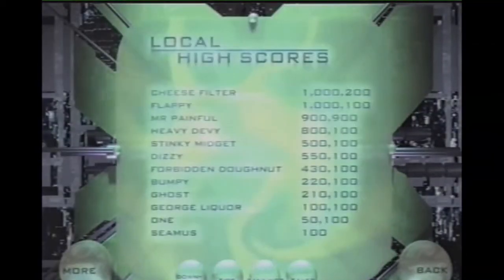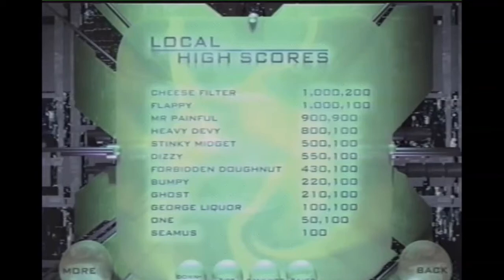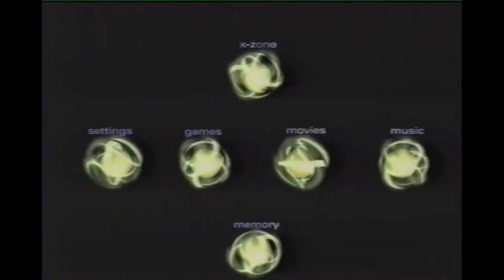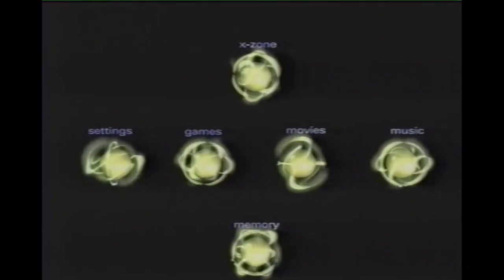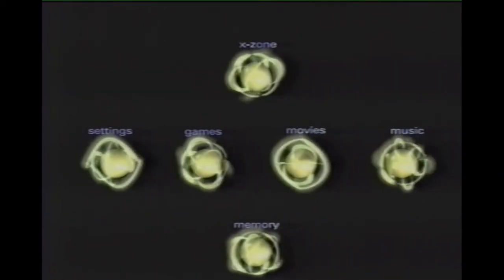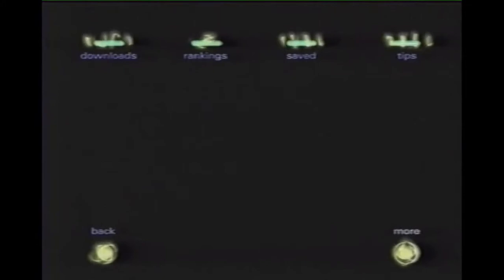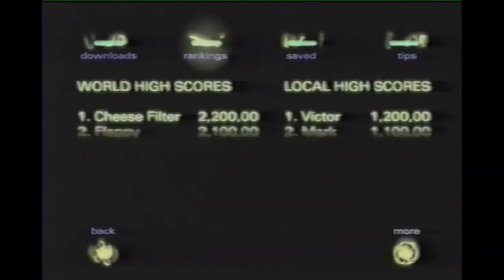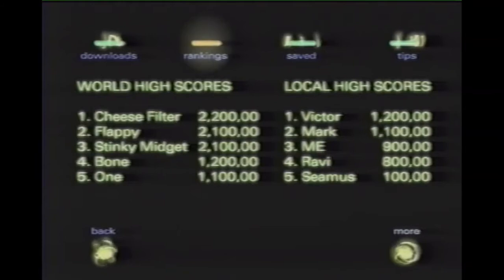Prototipos para el dashboard de la Xbox Original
Os dejamos con estos dos prototipos para el dashboard, la pantalla de inicio y más de la primera Xbox que nunca vieron la luz.